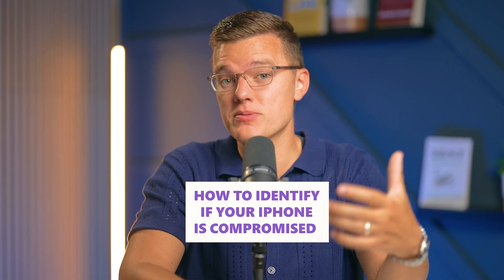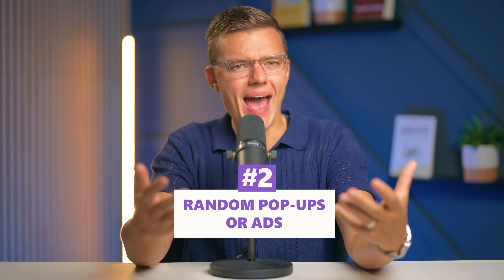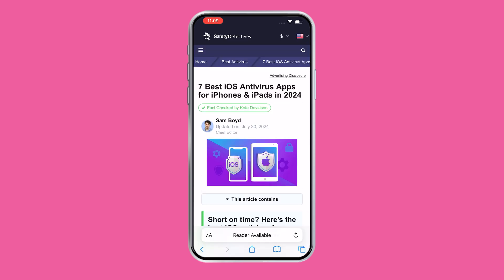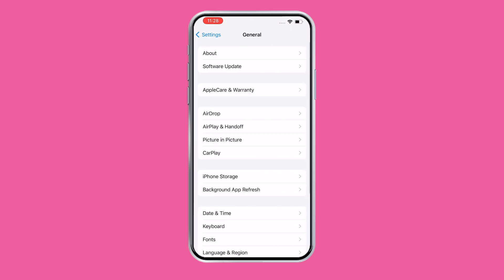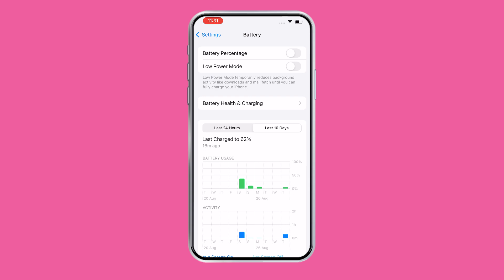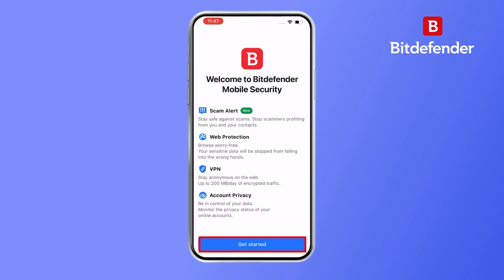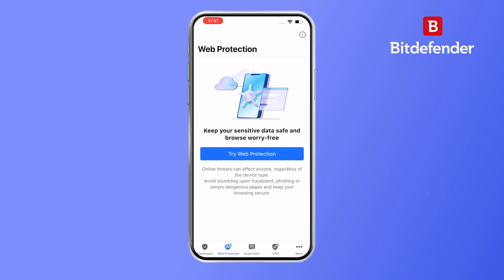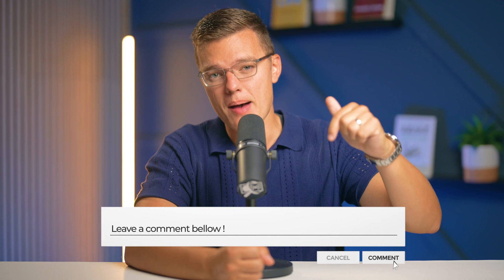How to Know if Your iPhone Has a Virus! 5 Warning Signs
Worried your iPhone might be infected with a virus? While iPhones are generally secure, they're not immune to potential threats. In this video, I'll show you how to identify if your iPhone is compromised and what warning signs to look out for, like random pop-ups, unexplained slowdowns, and battery drain.

What we’ll cover:

- The most common signs of malware on your iPhone
- How to spot suspicious apps and random ads
- What to do if your battery is draining too fast
- Proactive steps to keep your iPhone secure

Why watch?
This video breaks down how to recognize red flags and take action before things get worse. Plus, you’ll get tips on using tools like Bitdefender for extra protection, ensuring your iPhone stays secure.

00:00 How To Identify If Your iPhone Is Compromised
00:38 Unexplained Slowdowns
00:53 Random Pop-Ads or Ads
01:33 Apps You Didn't Install
02:05 Battery Drain
02:53 Consider Using Security Software
03:02 Bitdefender Introduction
03:24 Where To Start - Running a Quick Scan With Bitdefender
03:51 Conclusion

Want to learn more? Check out our full guide on how to remove viruses from iOS, linked in the description.

Found this helpful? Have questions or your own experiences? Drop them in the comments below—I’d love to hear from you!